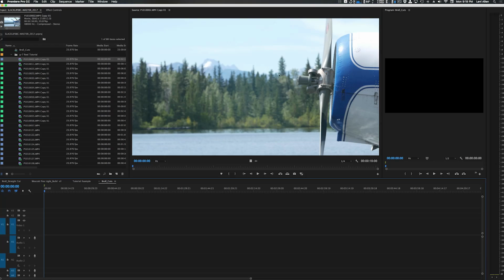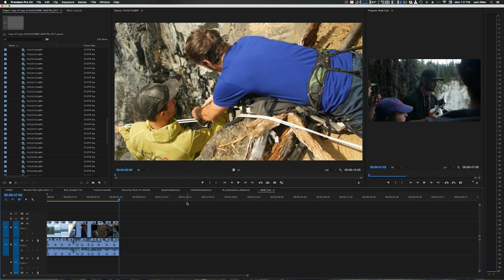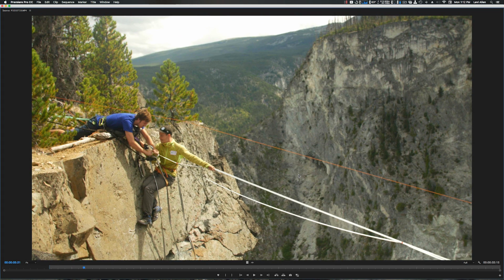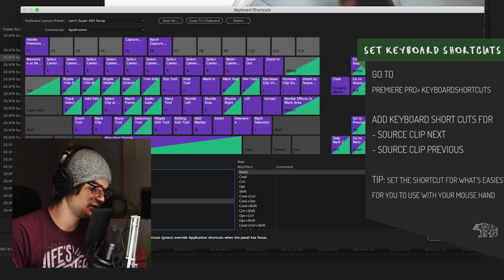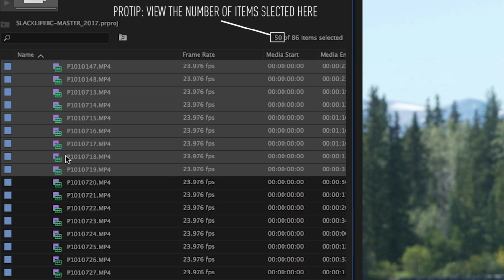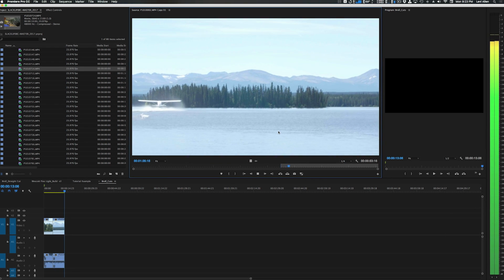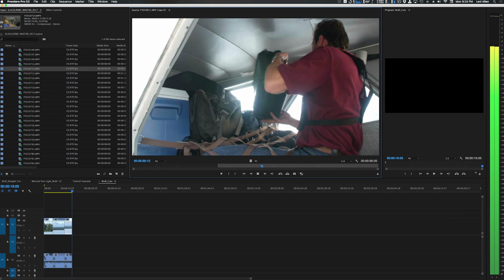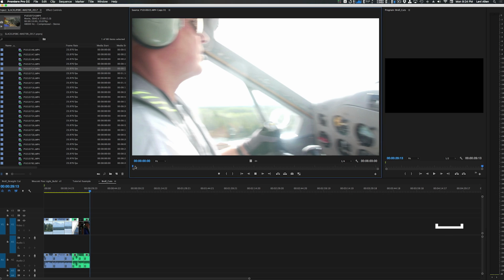This Premiere Pro tricked changed the way I edit.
(make sure to say hi!)

Be part of an epic community who receive my videos and tutorials early every week!

You will also receive free adventure filmmaking tips by joining the Collective, did I mention it was free??
I have a guide of all my software tools available to all new subscribers.

Ps. Make sure you say hi

My signature Leftcoast Typeface is made by the extremely talented Sarah Dayan.

- Levi